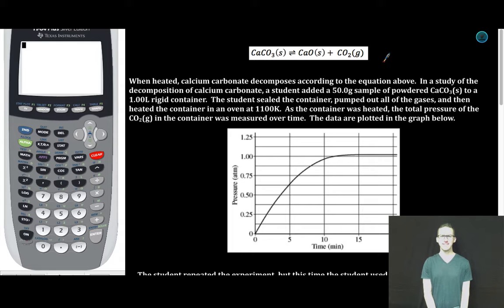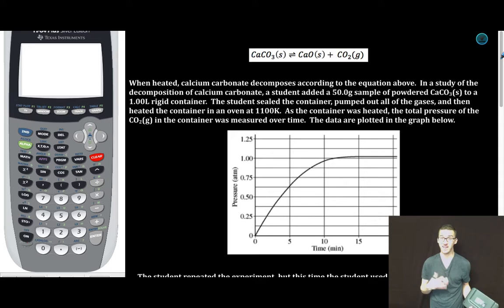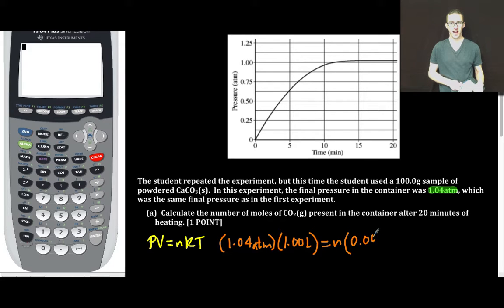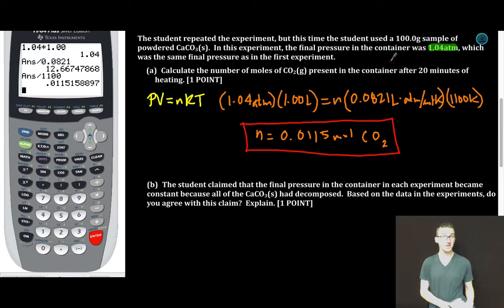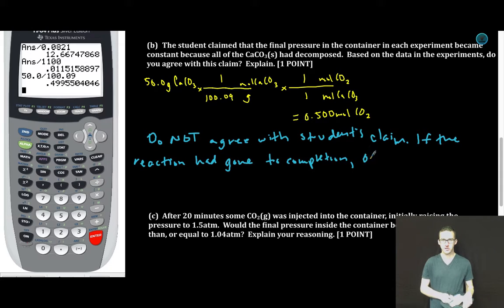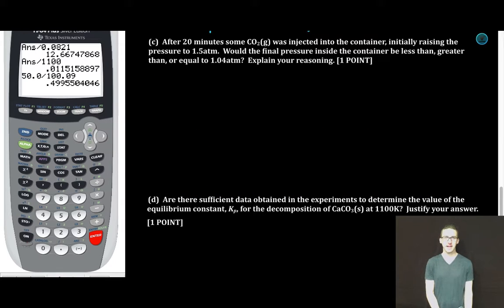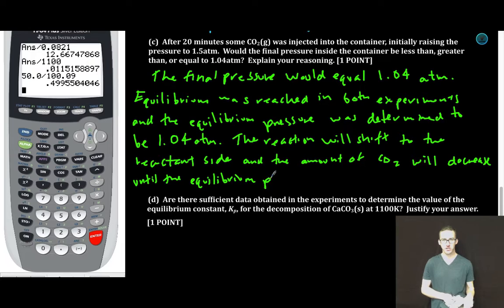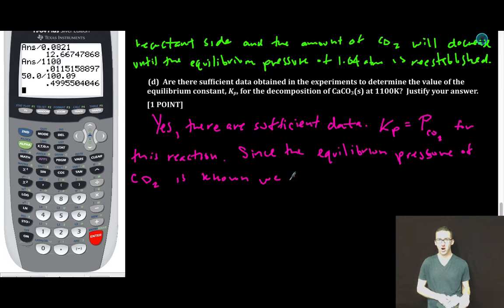AP CHEM Unit 6 Free Response #2